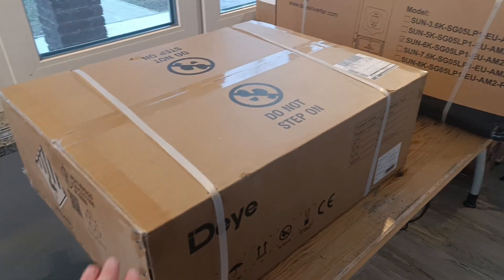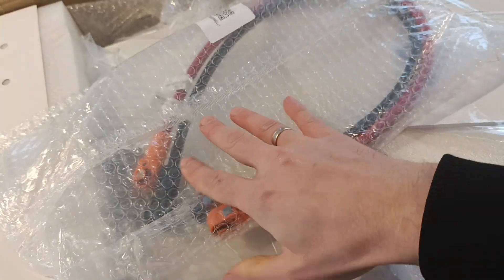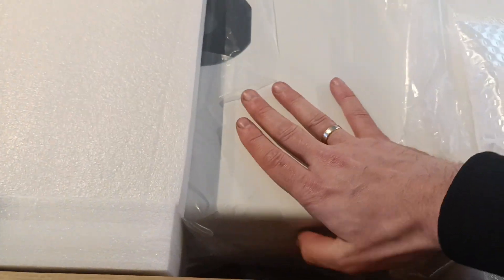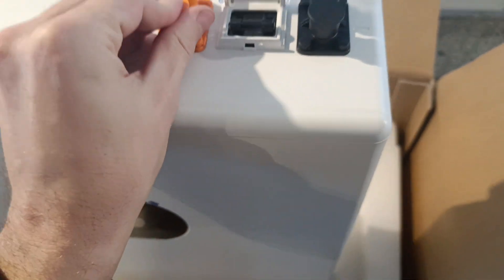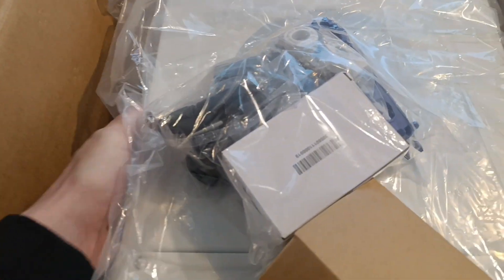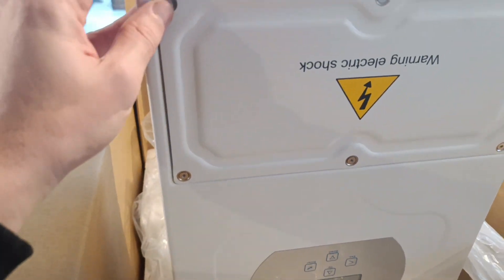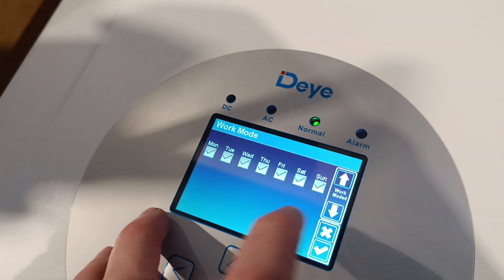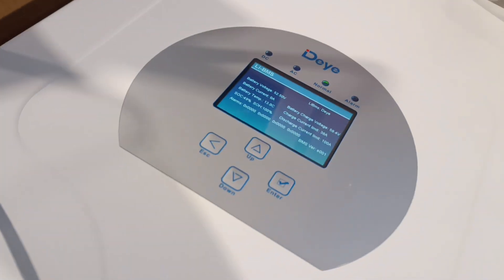Deye SE-F5-PRO-C 5.12 kWh LiFePO4 battery + Deye SUN-6k-SG05LP1-EU-AM2-P - sweet pair for the start!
It is very important to see how the current one of the best products for home power reserve system are built.
It is even more important that someone explains and shows clearly tiny things and details of those.
It is best to have these kind of videos, so a next person can make a justified purchase, or skip from a purchase.

I wish I've had those once I was starting... but there were none! Now there are some - so it's better to keep up the pace. I will be producing more!

Deye is Deye, I have no regrets, and no issues with this equipment manufacturer. So I am fully confident with recommending it to anybody interested.